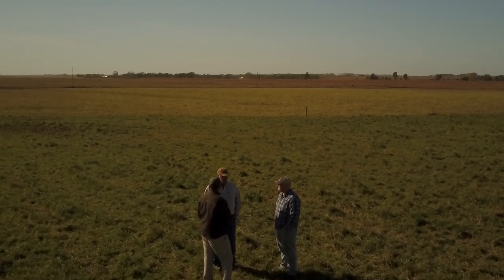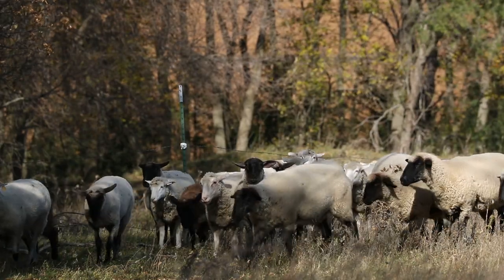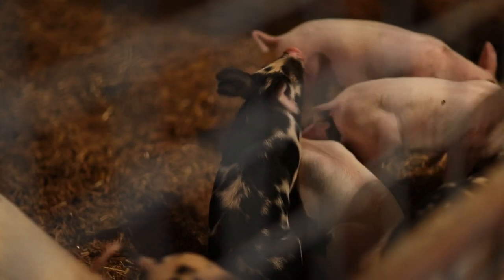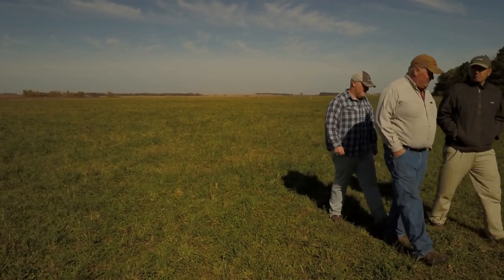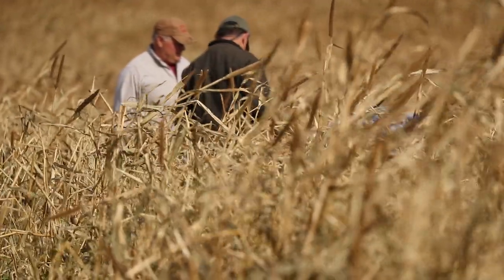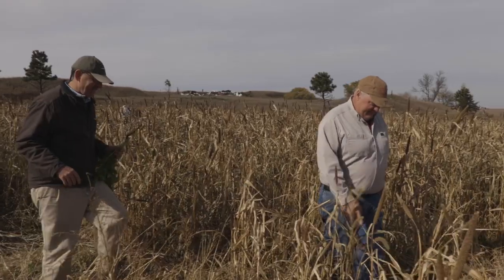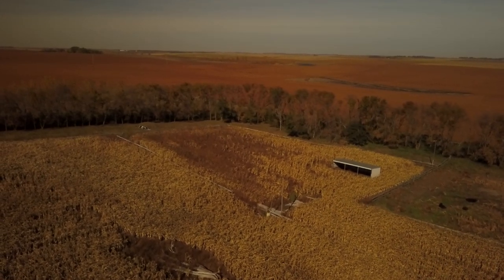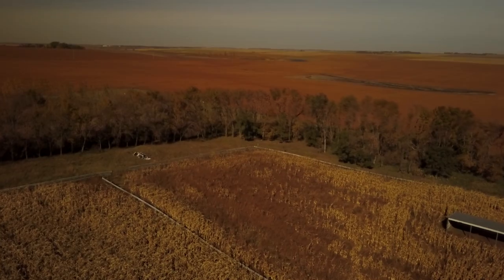Profiles In Soil Health: "Incorporating Diverse Enterprises" With Barry & Eli Little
Barry & Eli Little describe the process of incorporating different enterprises into their operation. These enterprises include multi-species grazing of cattle, sheep and hogs as well as integrating livestock onto crop ground.

Learn more about healthy soils at the NRCS Soil Health Information Center

This Soil Story was produced as a result of an agreement with the USDA NRCS SD and the University of South Carolina in cooperation with the SD Soil Health Coalition, and SD Conservation Districts.